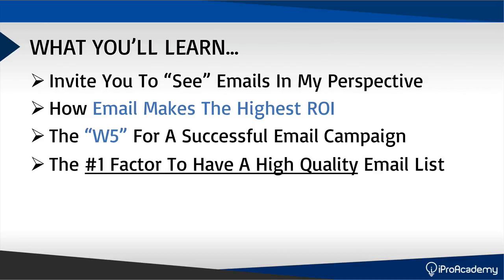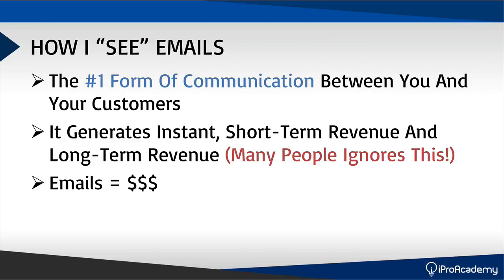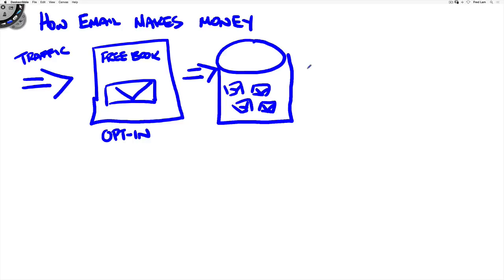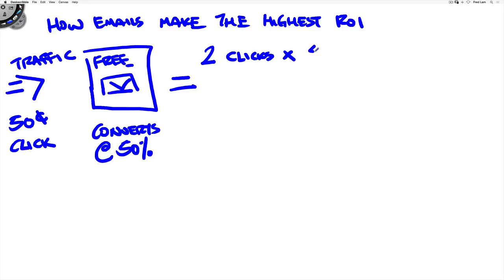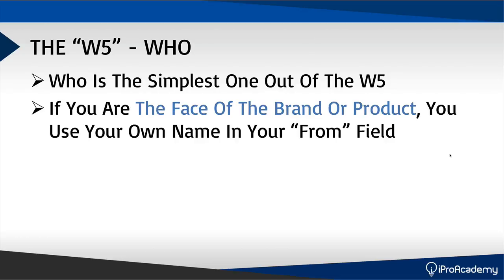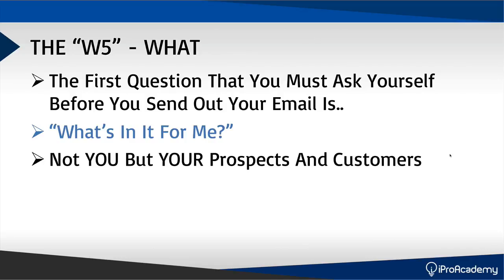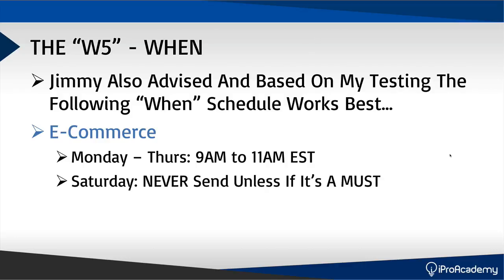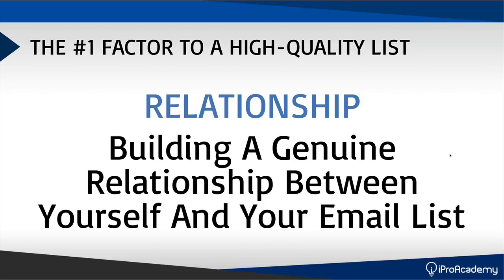The Money Is In Your Email List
Fred Lam, Founder of iPro Academy, would live to invite you to his world to see emails from his perspective. Fred has also exposed a very unique strategy before he sends out every single email to his database. It's called the W5. You'll also discover the #1 factor to build a high-quality email list and generate more revenue than others who have 10x your email list size.